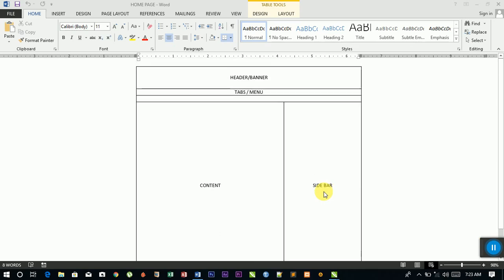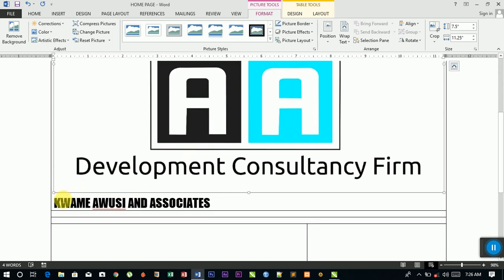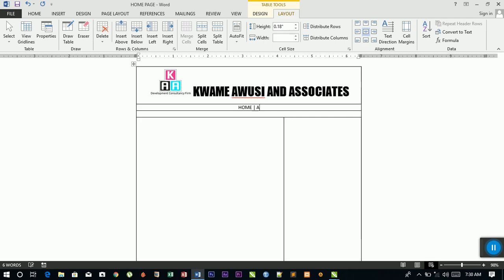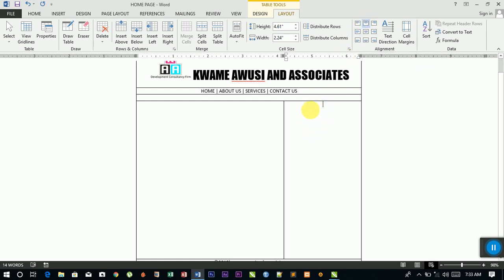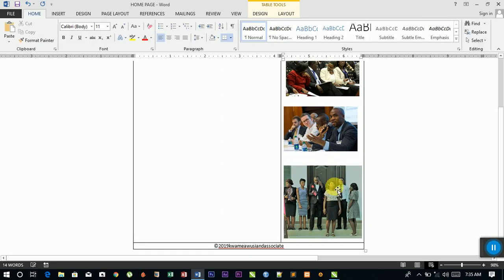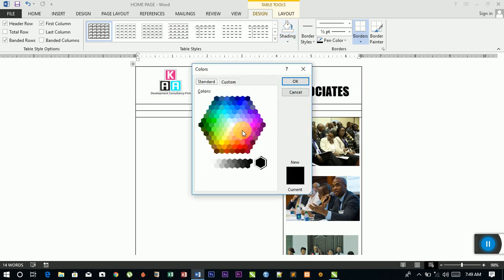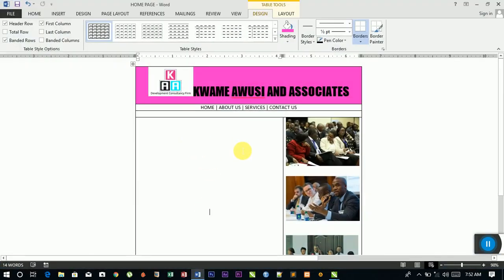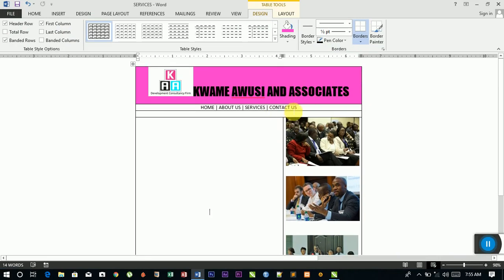Website Development Using MS_Word 3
Building Your organization Website